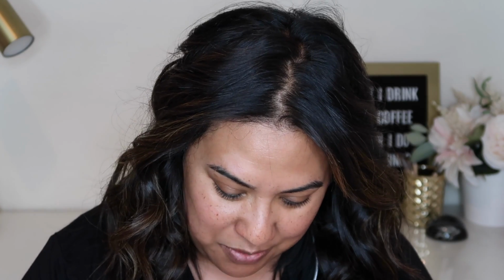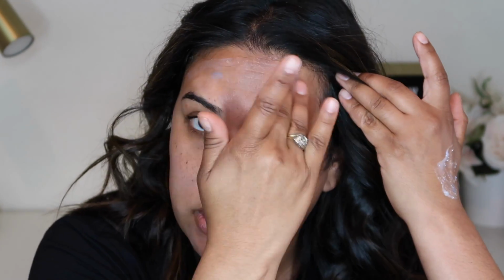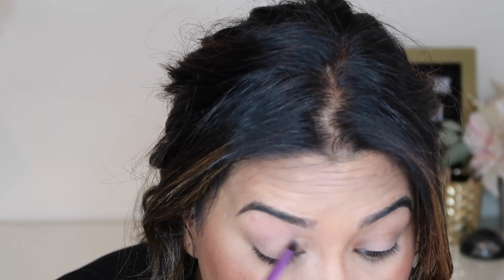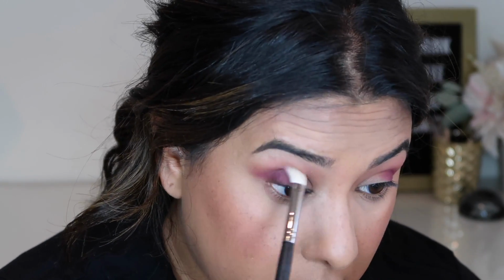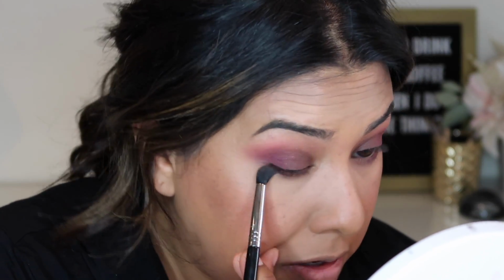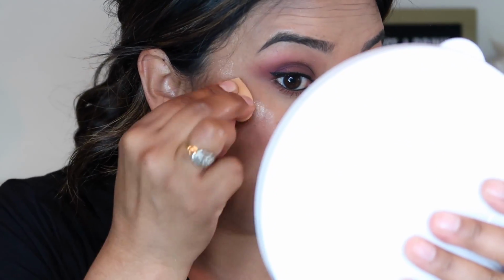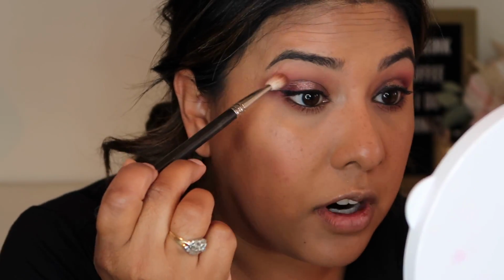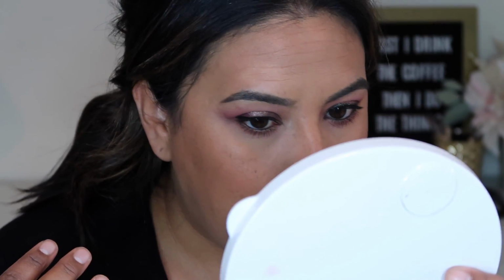APRIL BOXYCHARM UNBOXING & TRY-ON II APRIL 2018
April BoxyCharm Unboxing and Try-On

BOXYCHARM is a monthly subscription service that cost $21/month. Each month you get 4-5 FULL SIZE products (not tiny samples) and each box is valued at $100 or more! You can buy a monthly subscription or get a 3/6/or 12 month subscription.  This month not only did I unbox my Boxycharm, but I did a try-on. I had lots of fun!

Thank you so much for take the time out of your day to watch my video! My name is Sarah and I live in Southern California. If you love vlogs, beauty and lifestyle- you are in the right place.